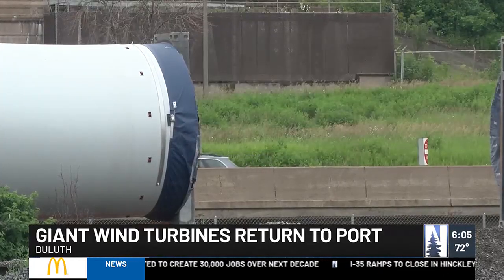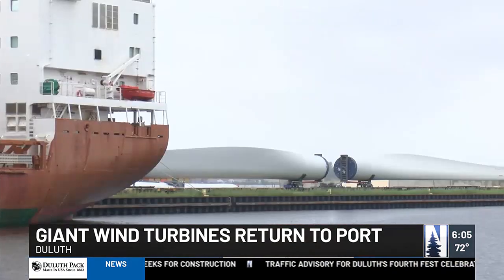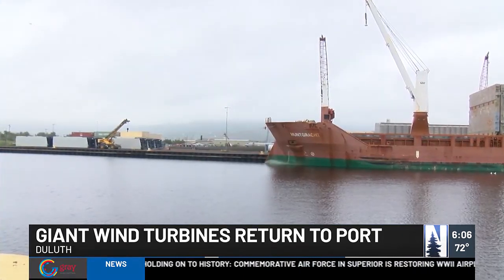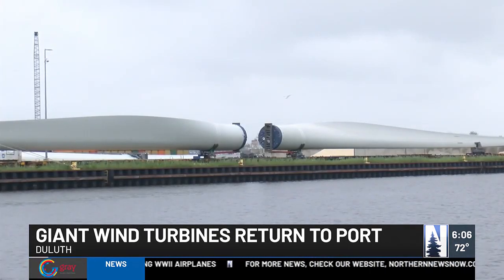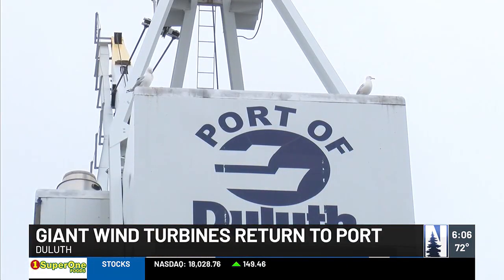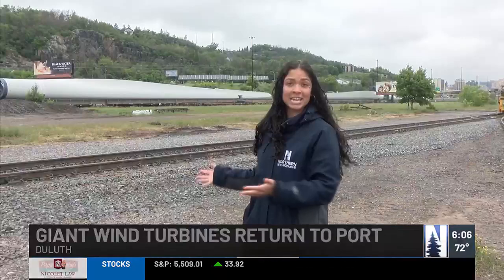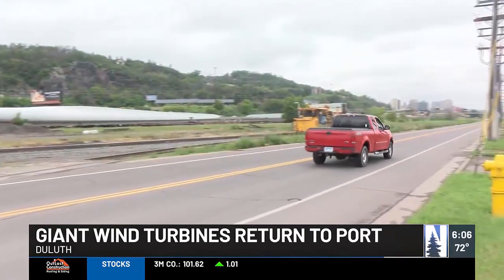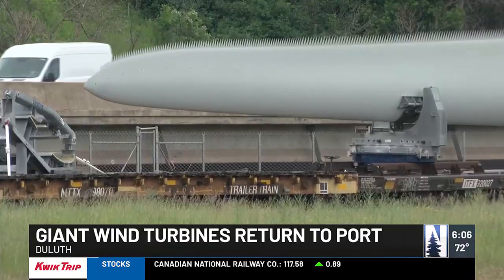Giant wind turbines return to Twin Ports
Drivers may have noticed the large white structures on the frontage roads when driving on I-35 in Duluth.